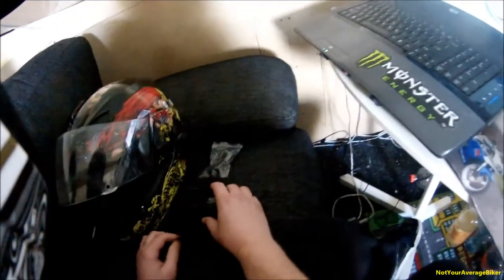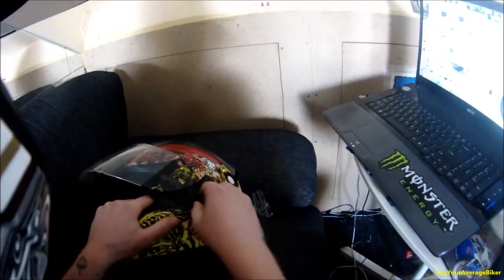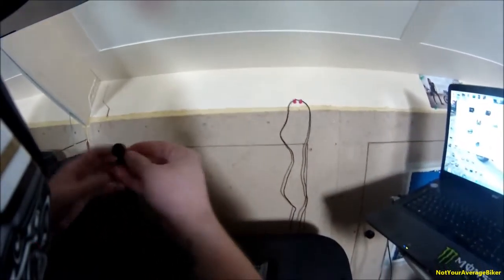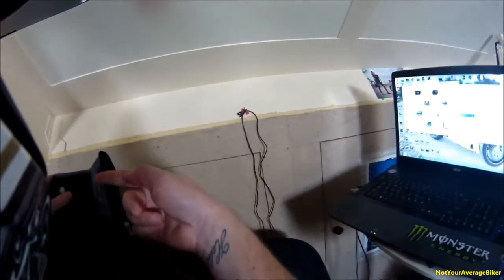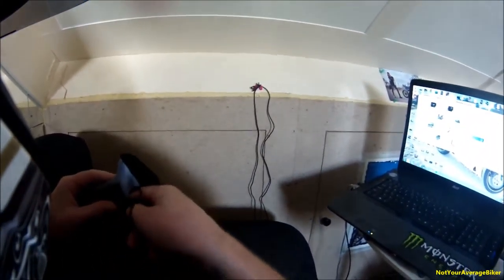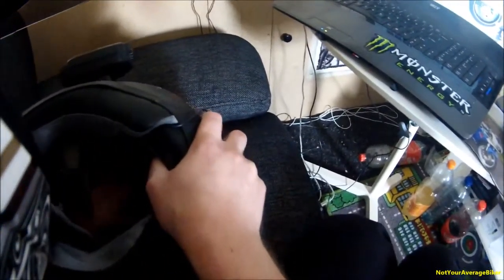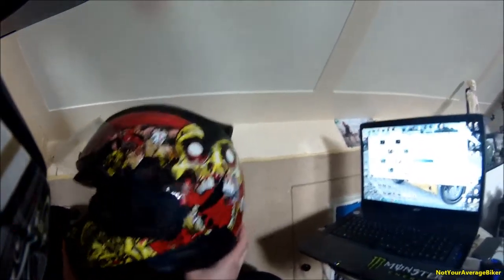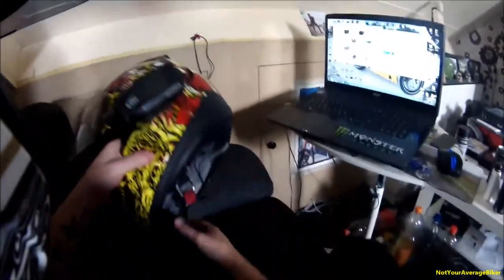Camera/Microphone Set-up on my Icon Airmada Chain Brain.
Got some questions about my helmet and/or set-up. Microphone died so this was the perfect time to show you how i do it and replacing the old mic for a new one at the same time.

Camera: Drift Ghost 1080P..
Microphone: External Drift mic in my right cheekpad..
Bike: stock 2001 Suzuki GSXR 600 K1